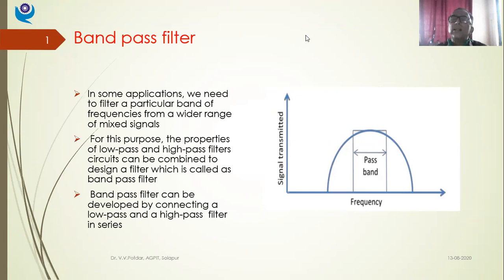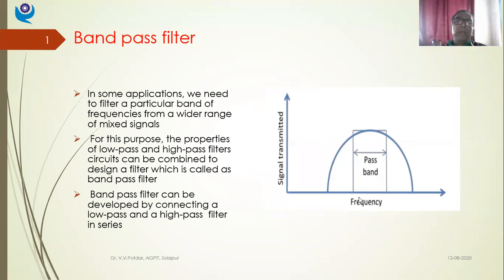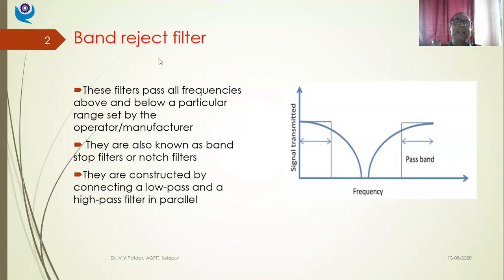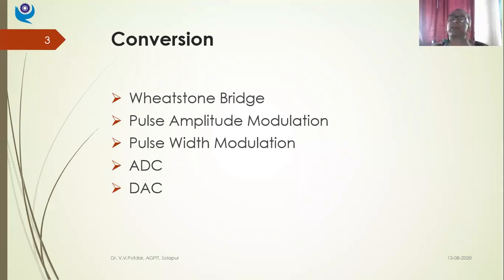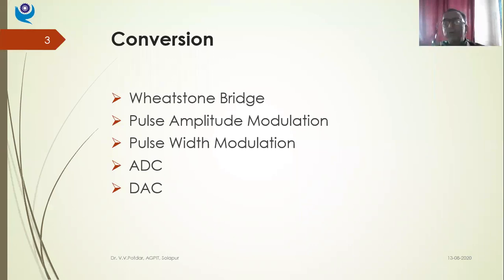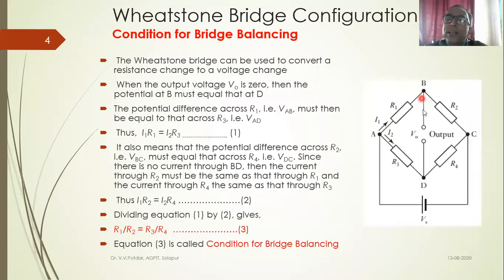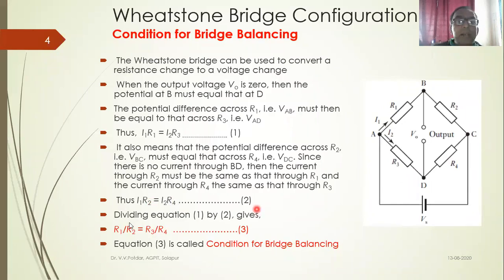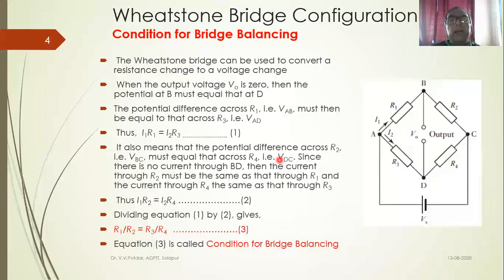Lecture 22 | Mechatronics | Dr. V. V. Potdar | 2021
In this lecture few conversion techniques are discussed briefly.